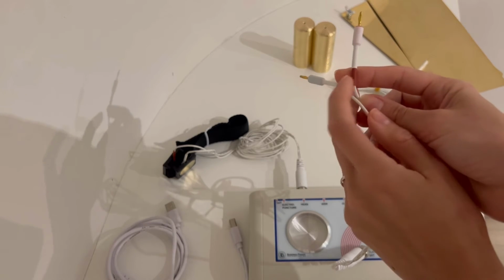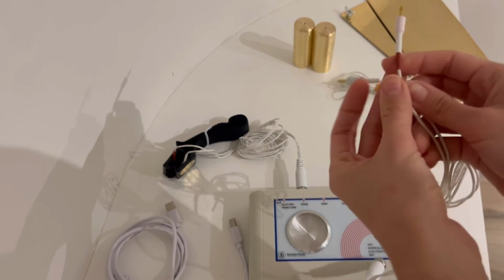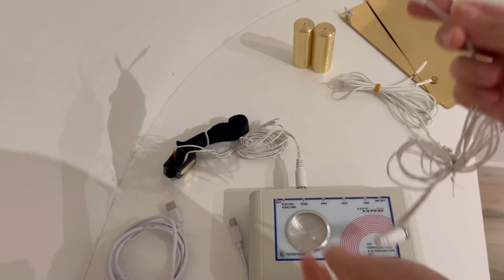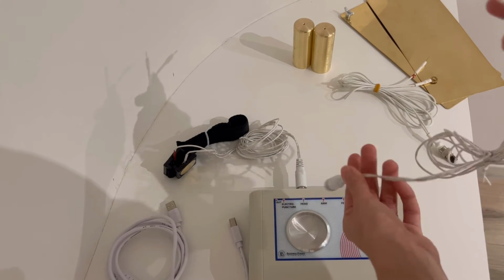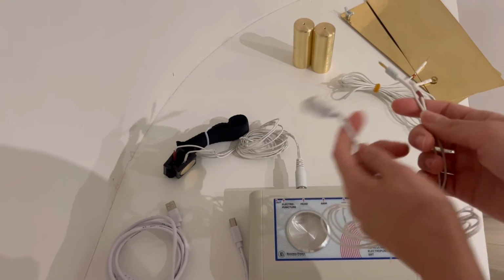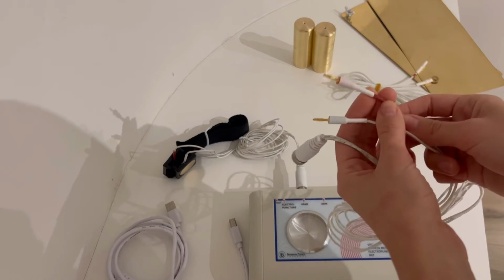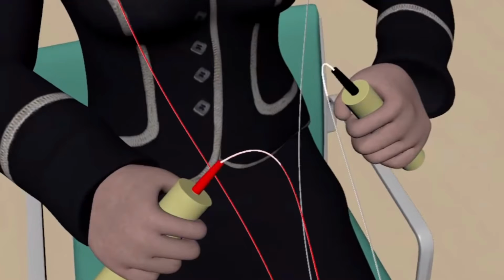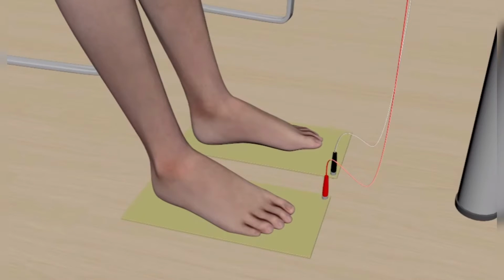How to connect Brass electrodes to Life Expert Profi